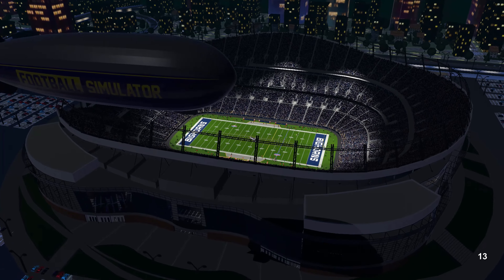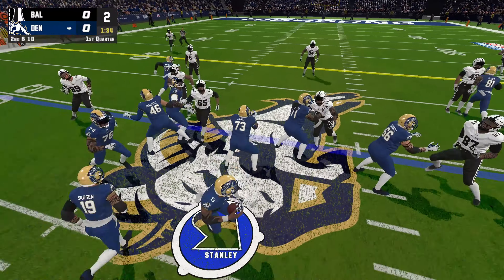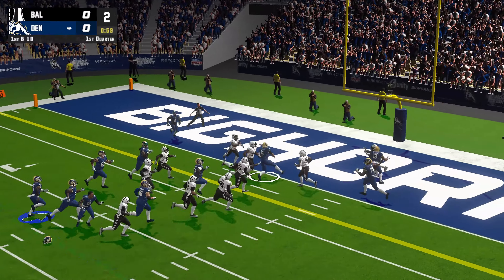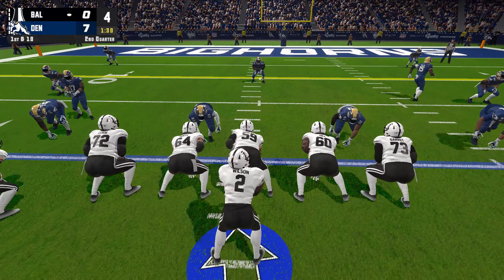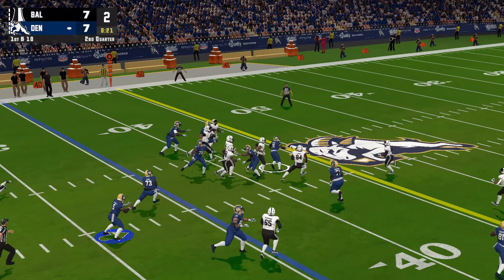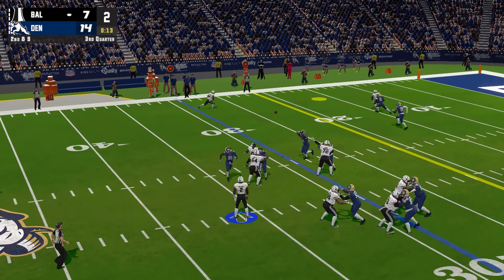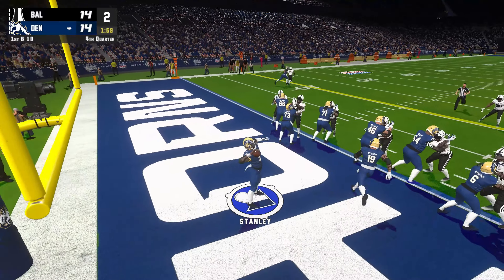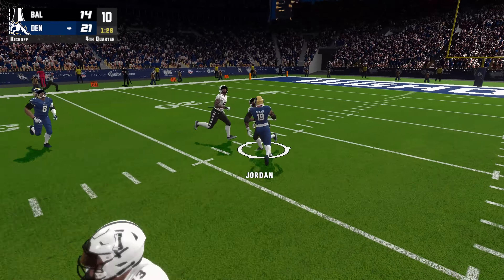Football Simulator Season Mode Week 2 Year 1 Greatest Ending To A Match OF ALL TIME